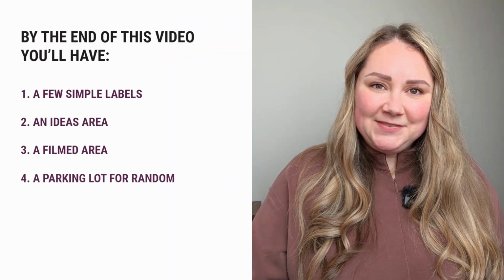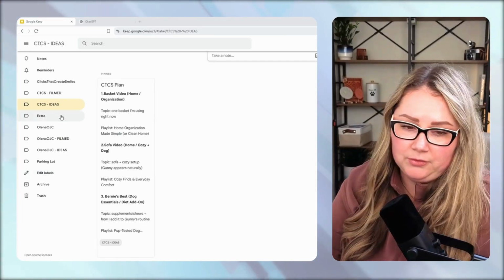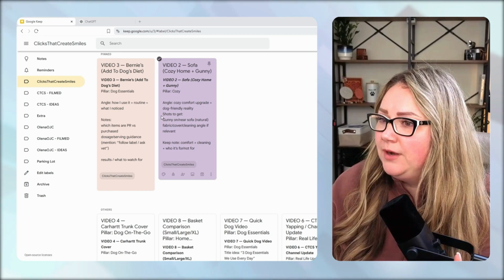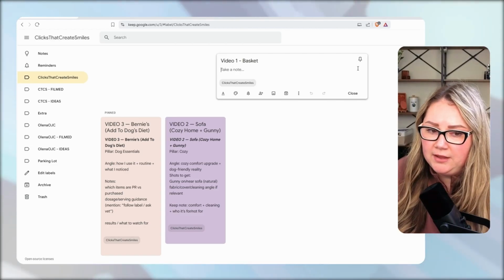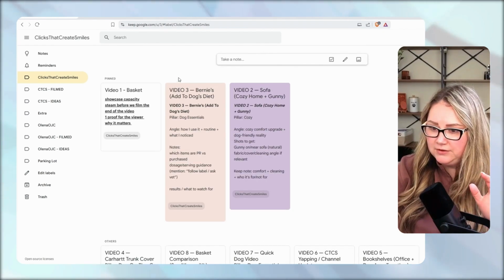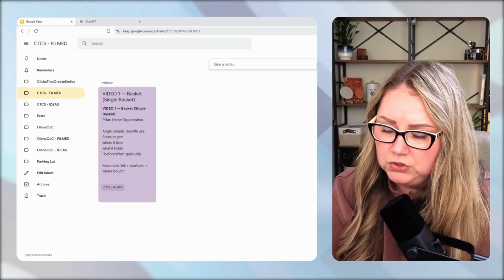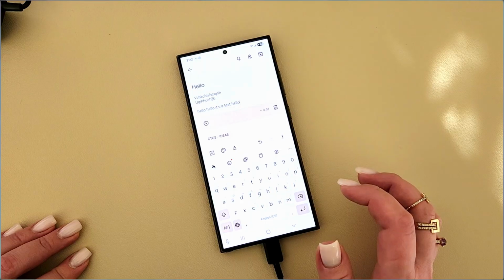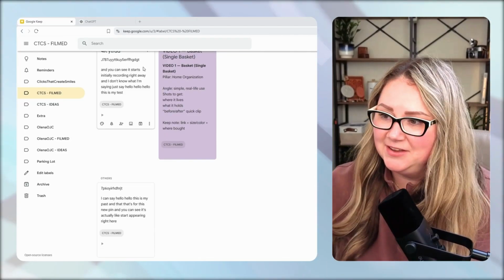My Video Ideas Went Nowhere (Until I Built This System)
Google Keep became my simple idea-capture system for scattered YouTube video ideas, voice notes, screenshots, and half-finished thoughts. I show how I use labels, pinned ideas, quick notes, and a parking lot so my content ideas have one place to land.

♡ CHAPTERS:
00:00 Stop Losing Video Ideas
01:05 My Google Keep Capture System
02:08 Google Keep Labels + Pinned Ideas
04:28 Organize Notes Without Overthinking
07:34 Voice Notes for Fast Idea Capture
11:34 What to Do With Your Ideas Next